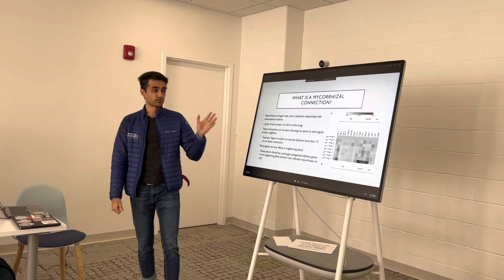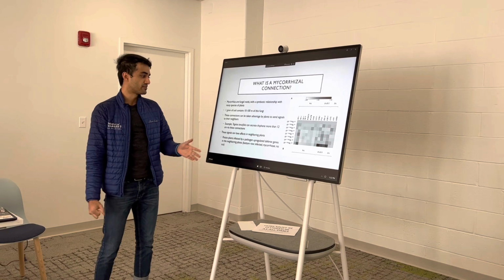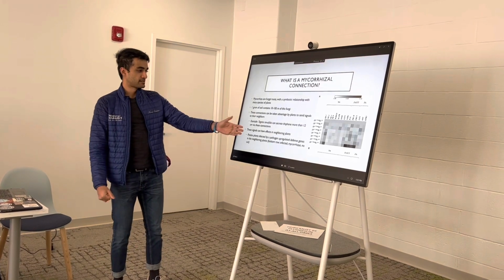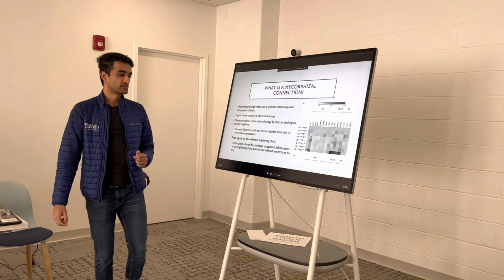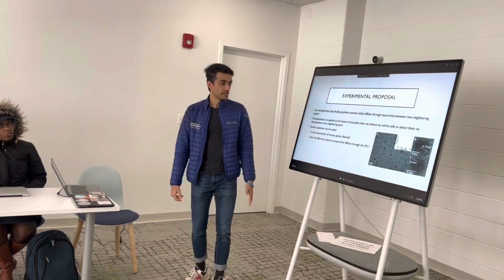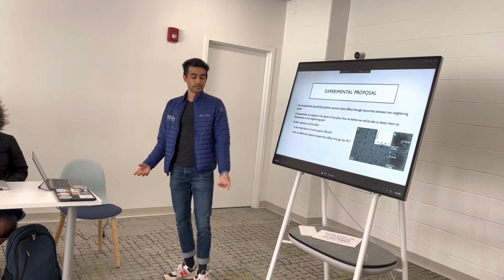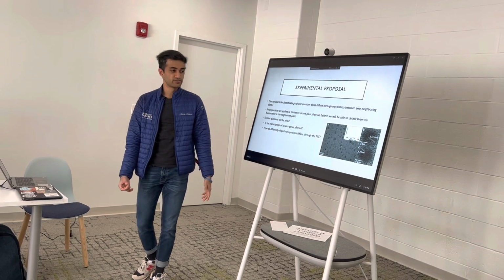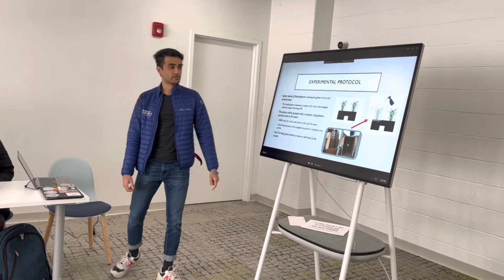Bme research group at University of Bridgeport